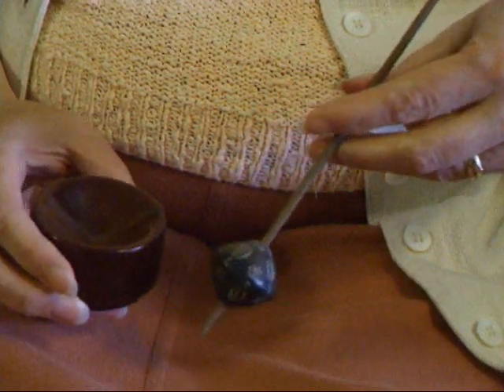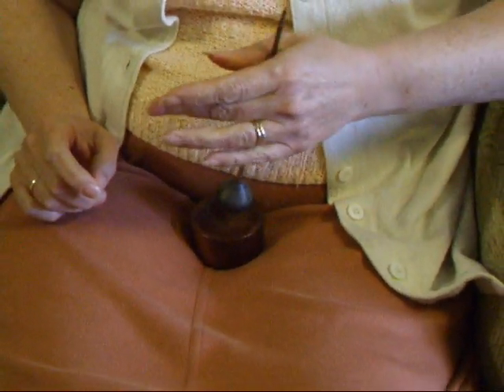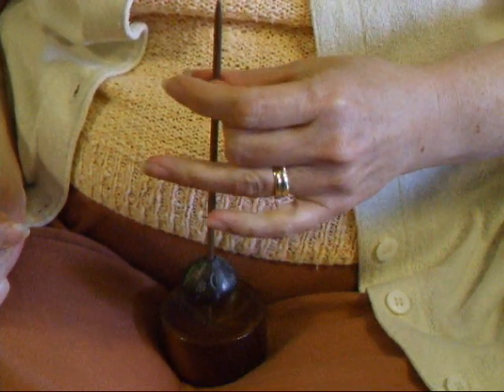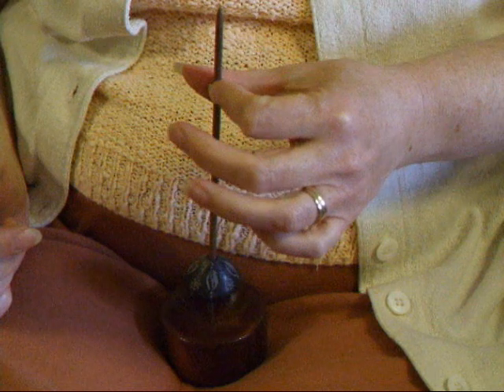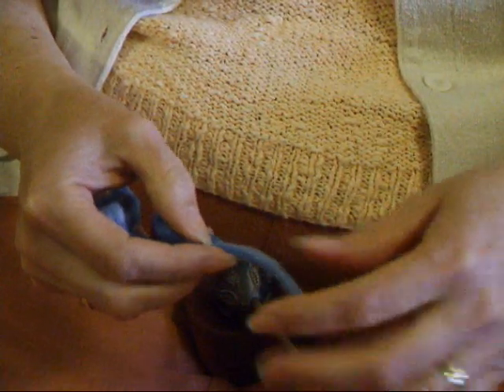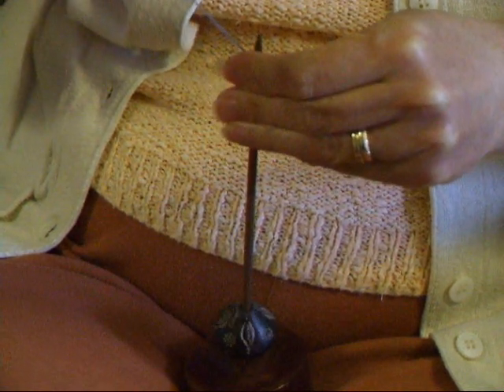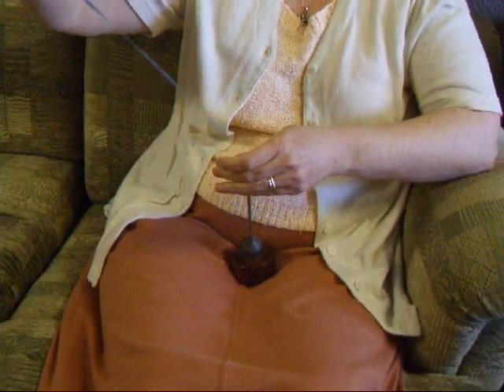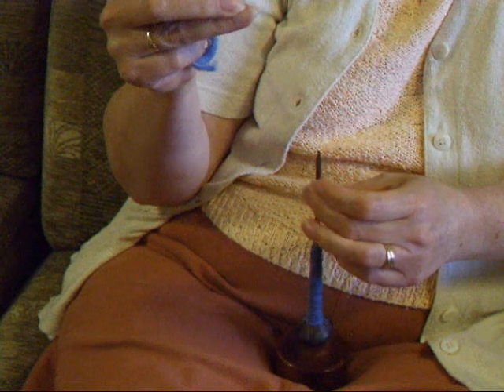Spinning on a supported spindle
Amanda shows you the technique for spinning on an African bead whorl spindle. This is a support spindle, and rests in a little bowl on your lap.

If you are looking to purchase this type of spindle, why not visit Amanda's Etsy shop?
She usually has a few available for sale.